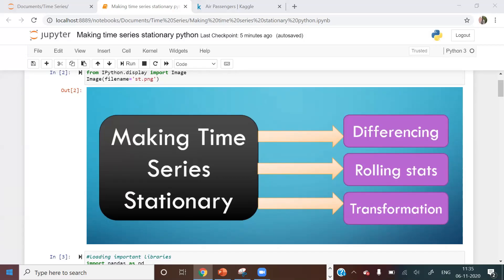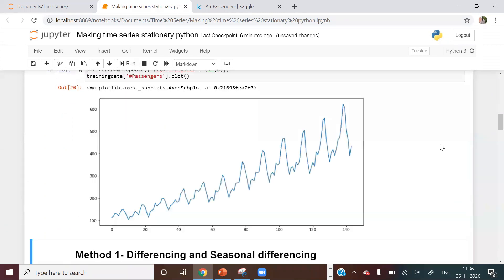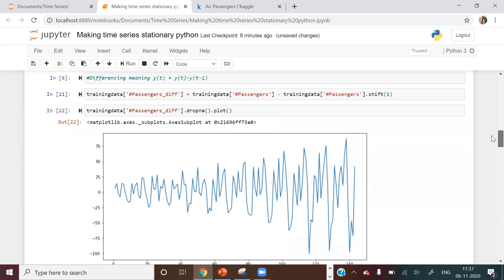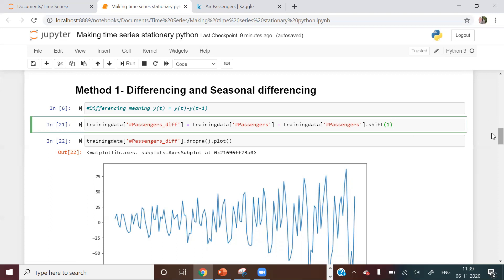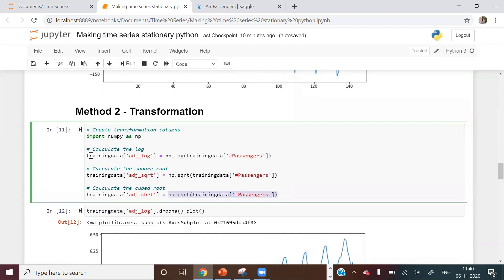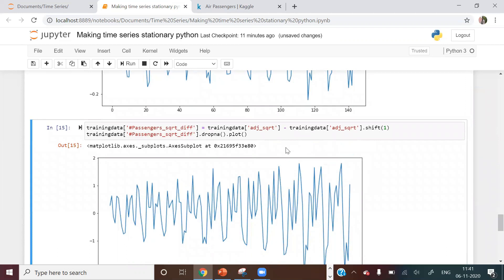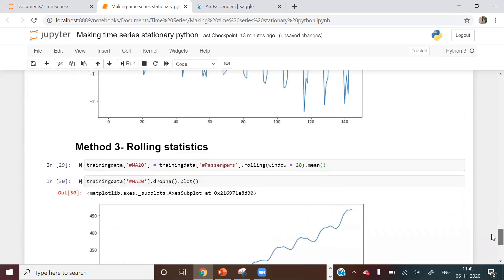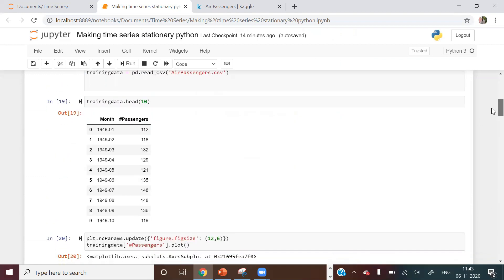Making time series stationary In Python | How to make time series stationary in Python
MakingTimeSeriesStationaryInPython

Hello All,
About this video:
In this video, I demonstrate about making time series stationary in python. I explain the step by step process of how one can make a non stationary time series to stationary time series in python. I explain the differencing method, transforming method and rolling method to make time series stationary. Below concepts are demonstrated in this video:
1. Making time series stationary in python
2. How to make time series stationary in python
3. Differencing method for time series stationary in python
4. transformation of time series to make it stationary in python
5. Rolling method for making time series stationary in python